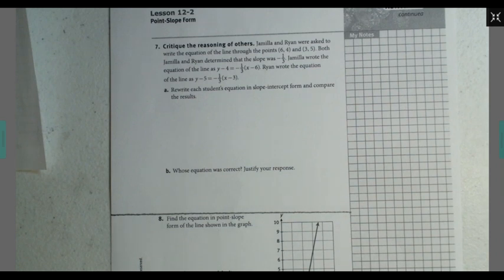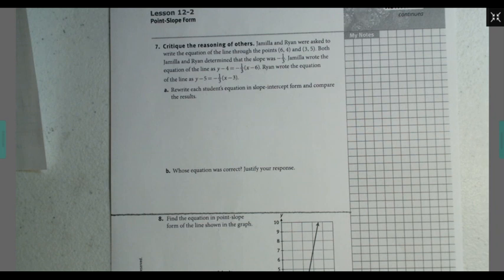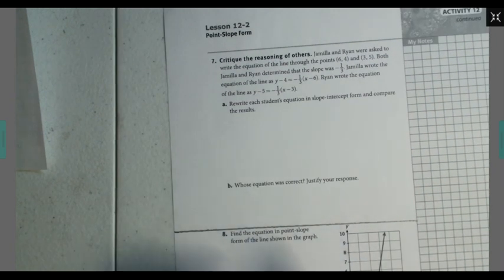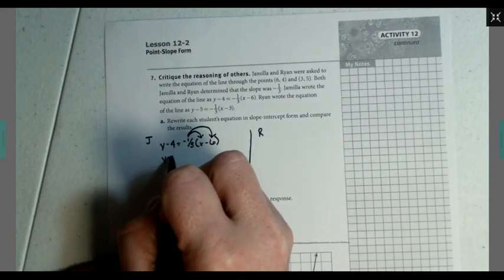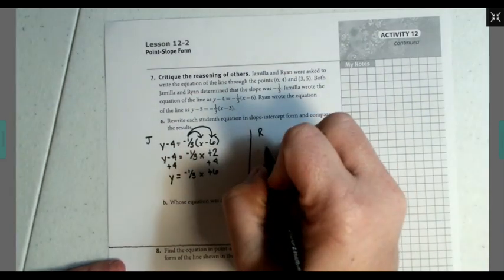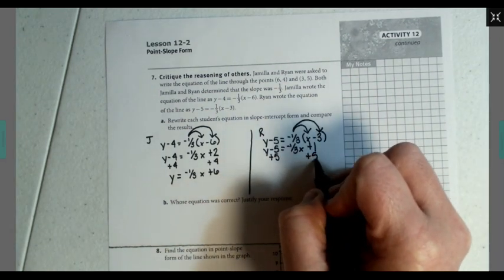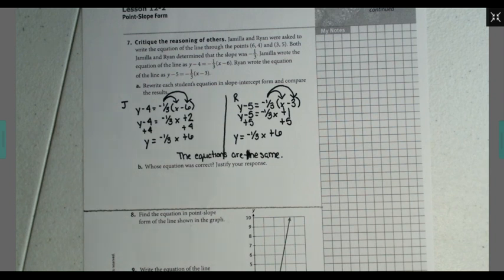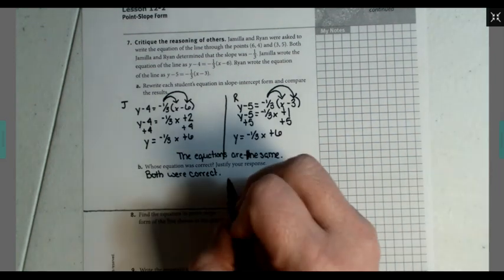Alg Lesson 12-2 Section 3